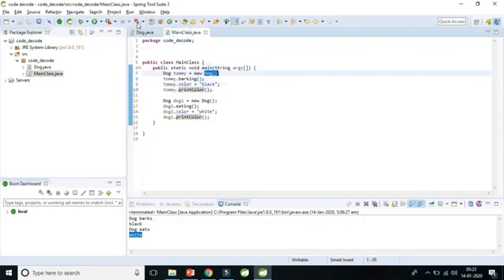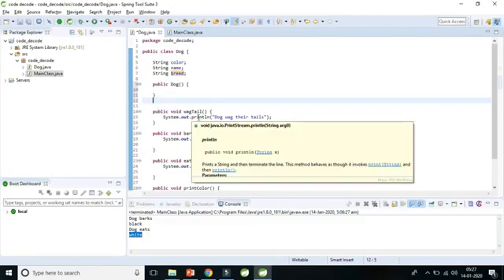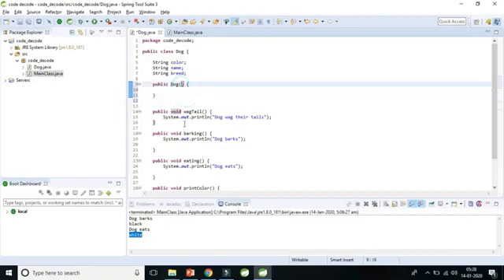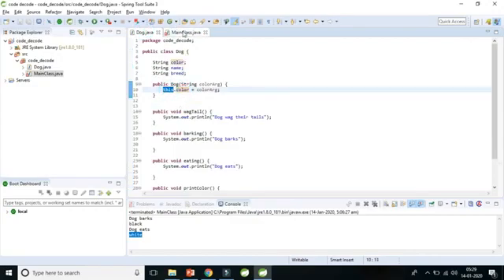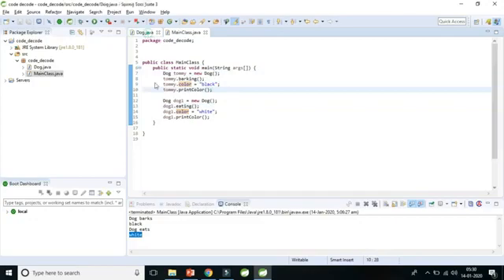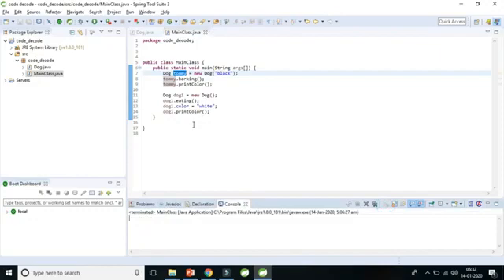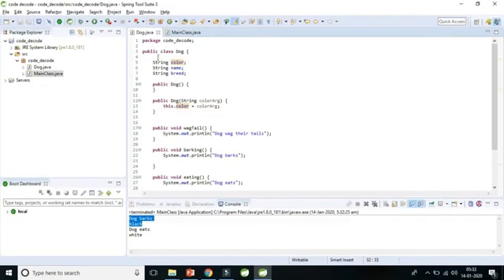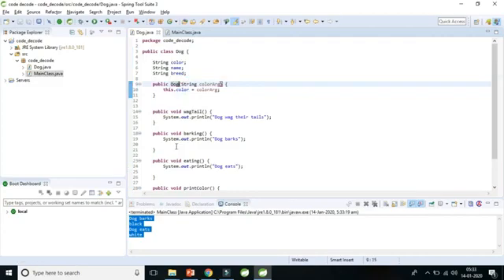Constructors in Java Types of Constructors in Java Java Constructor tutorial 5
Constructors in Java  Types of Constructors in Java  Java Constructor tutorial